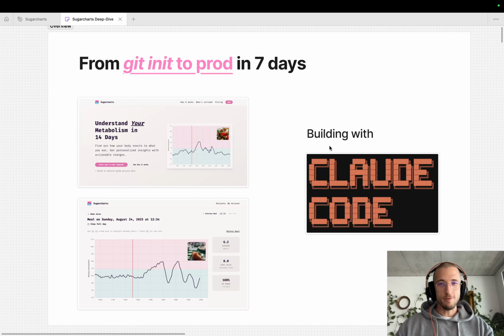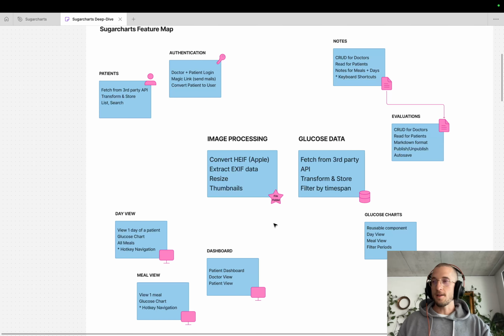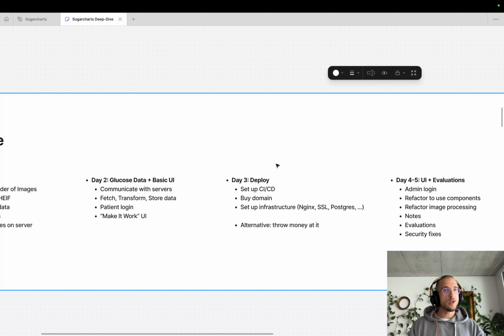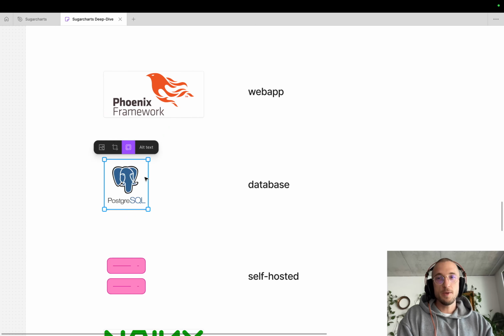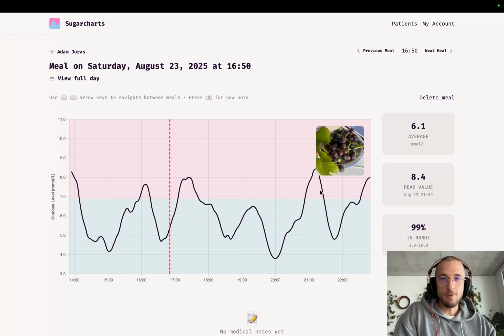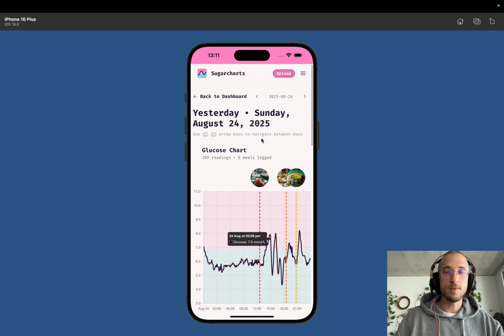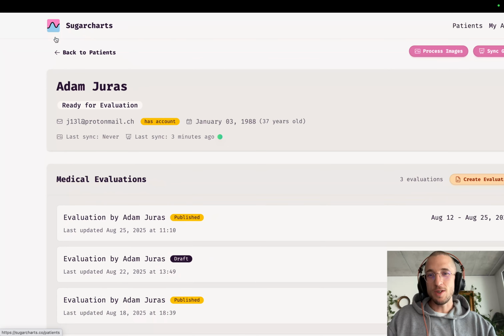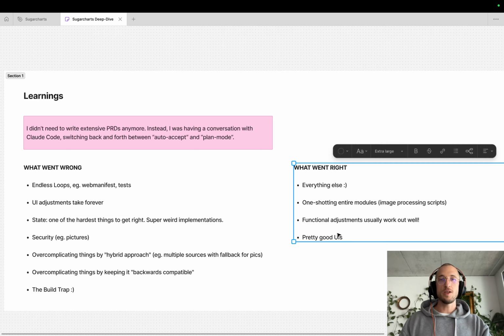What It REALLY Takes to Build a Production App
You hear about vibe coding an app in a matter of hours, but what does it really take to get a production-ready app live?

This was not vibe coded, as I checked (almost) every line of code written by AI.

And it was built in 7 days, instead of "couple of hours".

But I'm happy with the end-result, which is why I thought it's worth to share.
And, most importantly, actual people are using it.

In this video I break down:
- How the idea started
- The features I built
- The tools I used
- Timeline: from zero → live
- A full demo 🍿
- My biggest learnings

What a great time to be a builder!